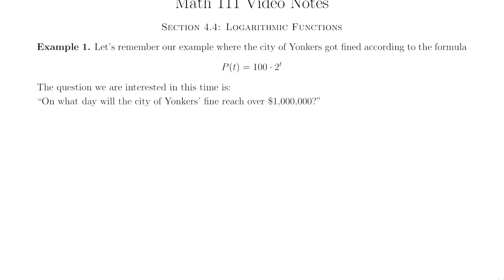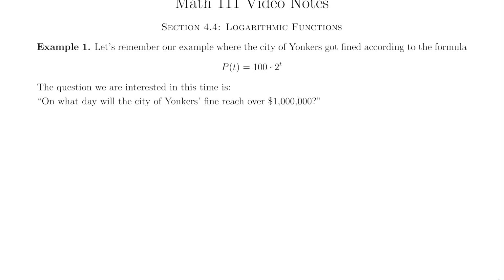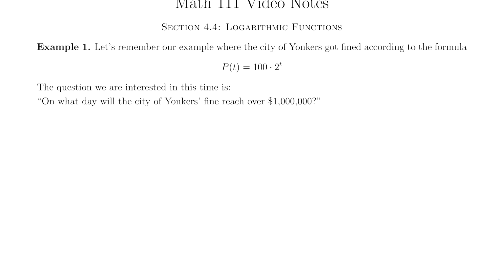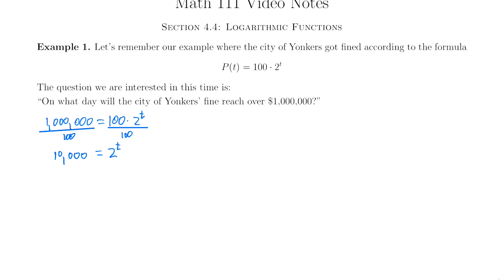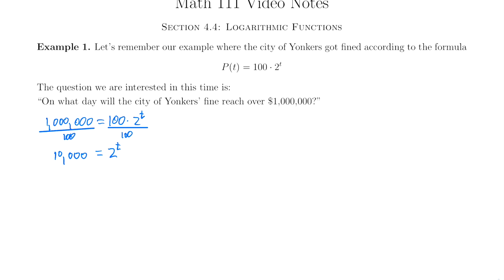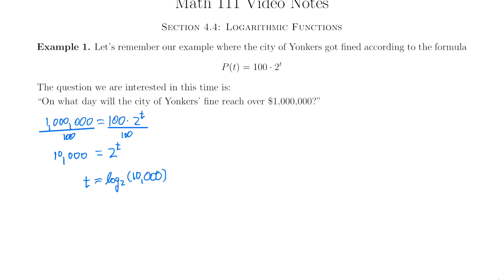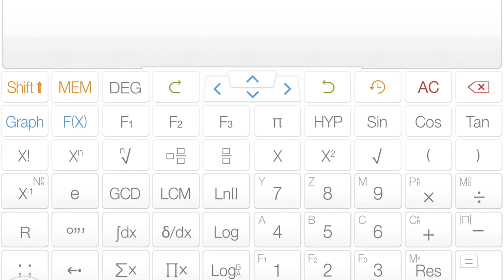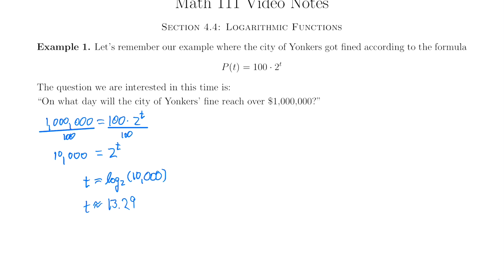Introduction to Logarithmic Functions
4
College Algebra
MTH 111